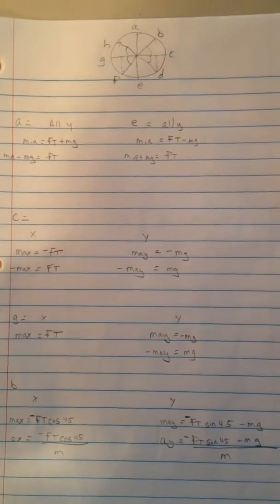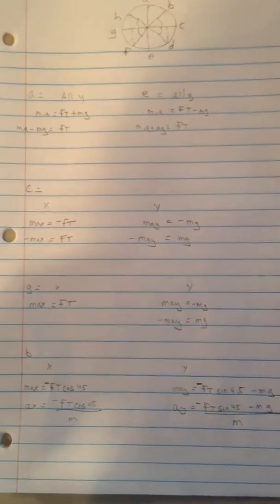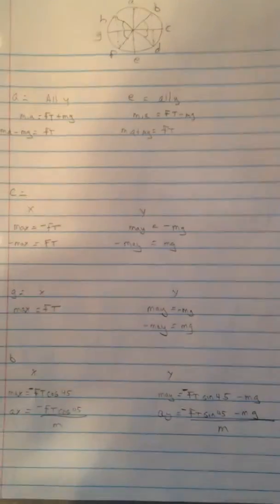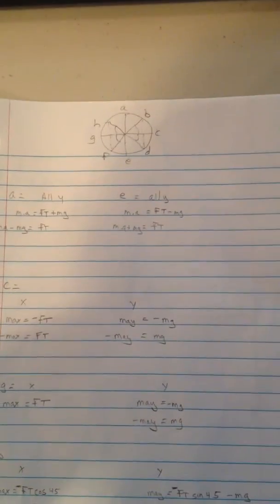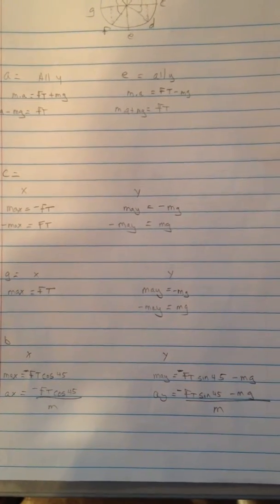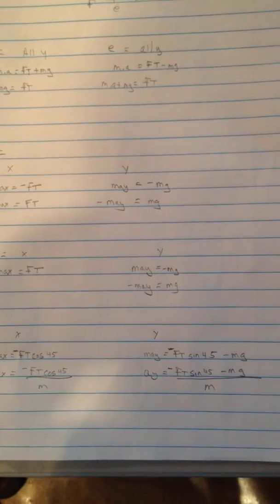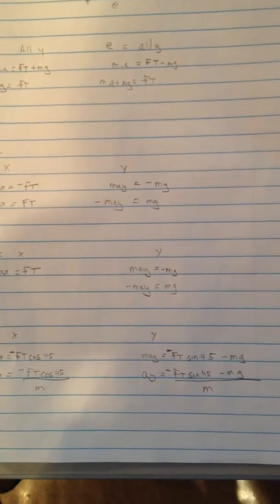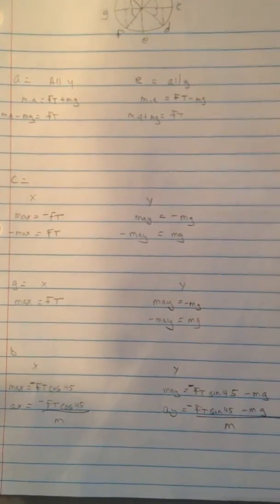Forces in Circular Motion